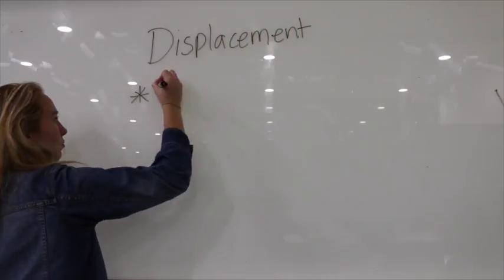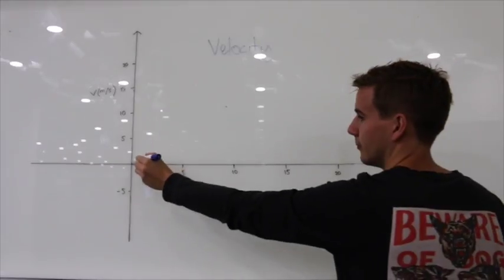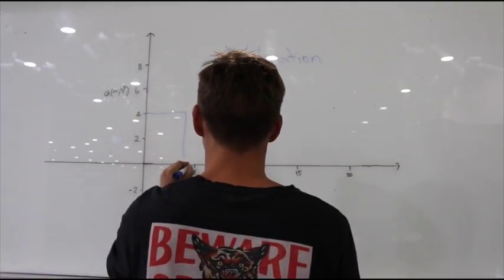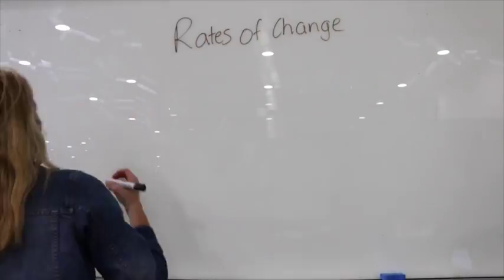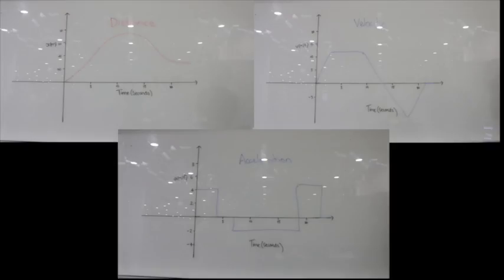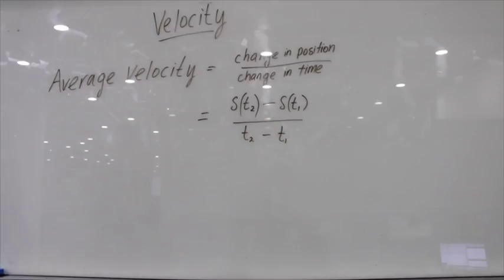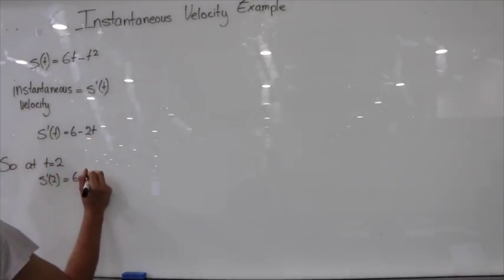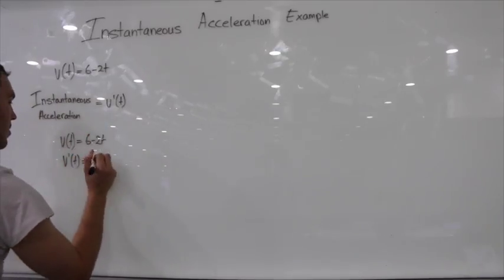Vodcast Group 23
Applications of Calculus